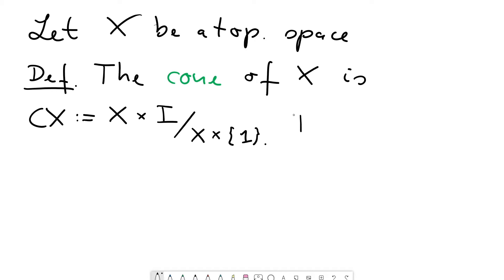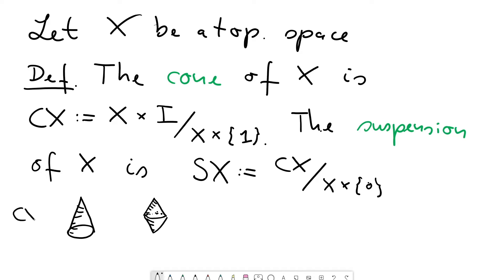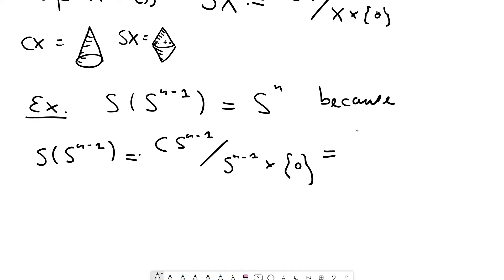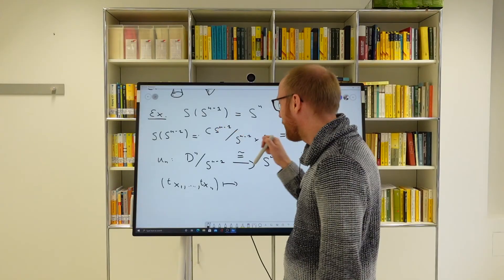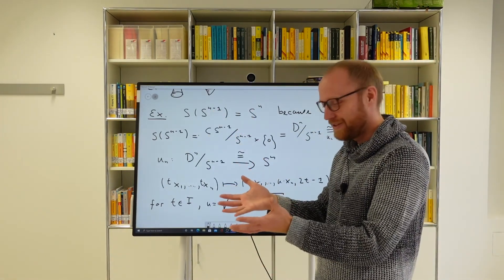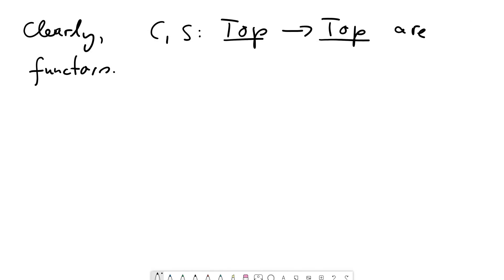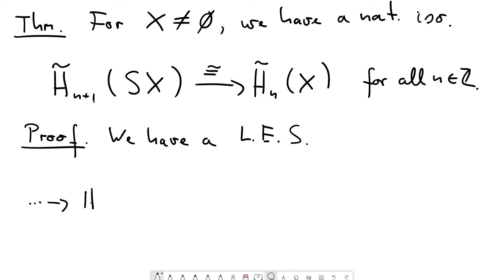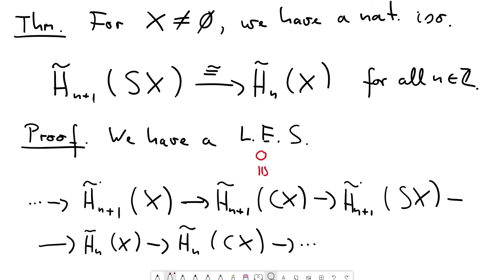21 The suspension isomorphism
The suspension isomorphism relates the (n+1)-th homology of the suspension of a space to the n-th homology of the space. This provides another computation of the homology of spheres which we did in

Outline:
00:00 Start
00:30 Def.: Cone, suspension
08:02: Thm.: The suspension isomorphism